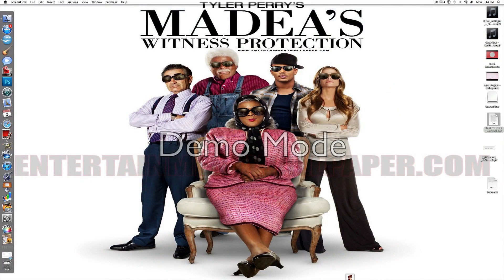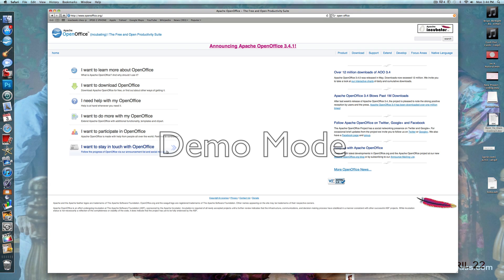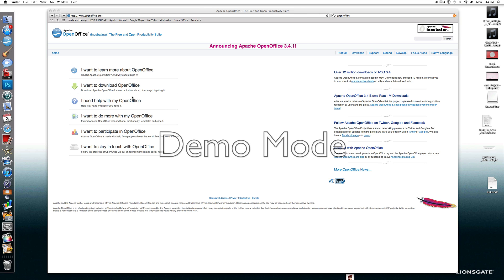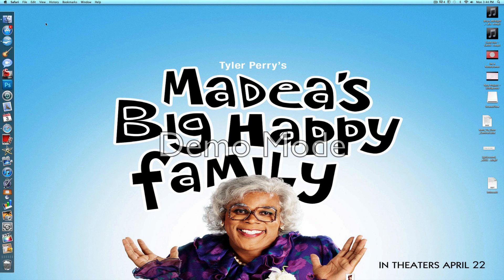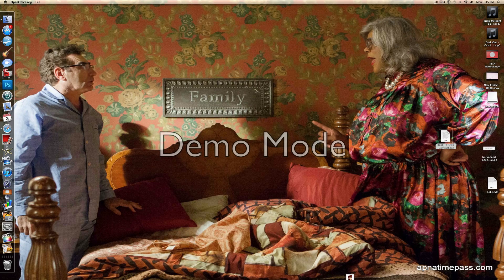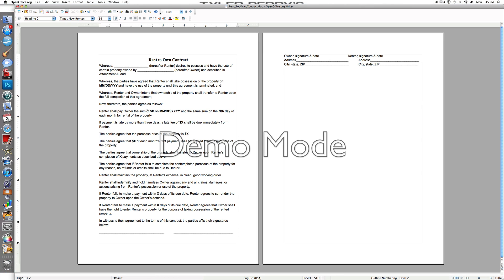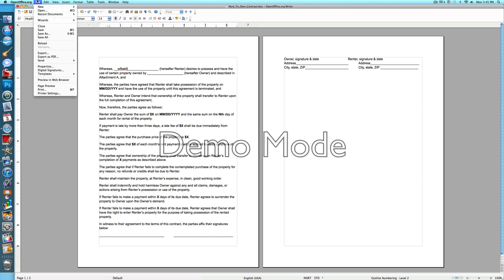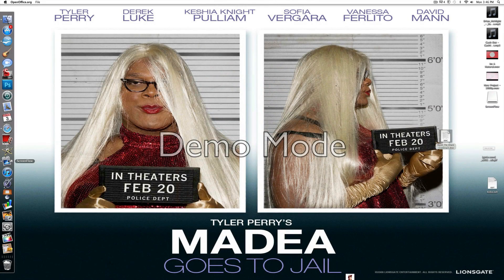How To Open & Edit DOC. Files In Mac OSX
This is how you open and edit doc files mac os 10